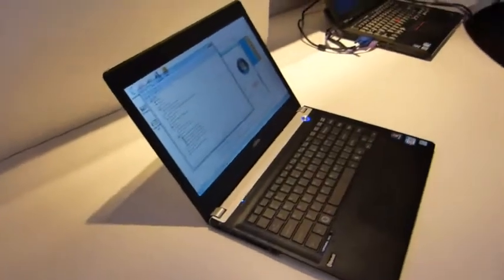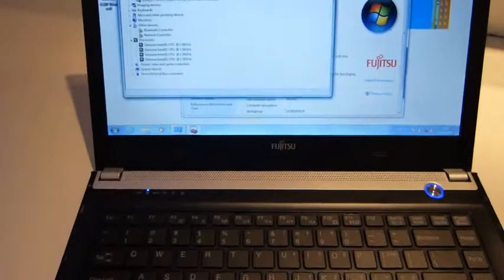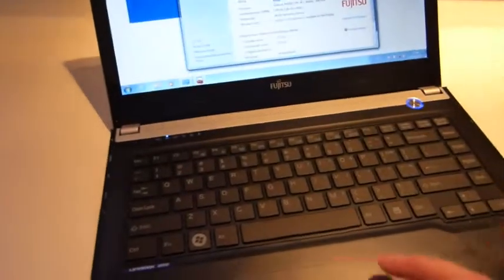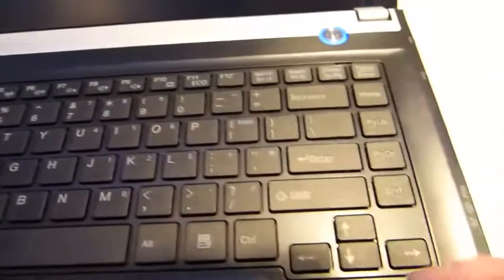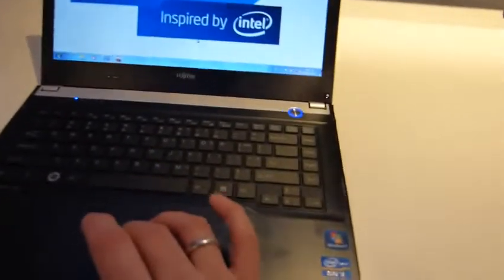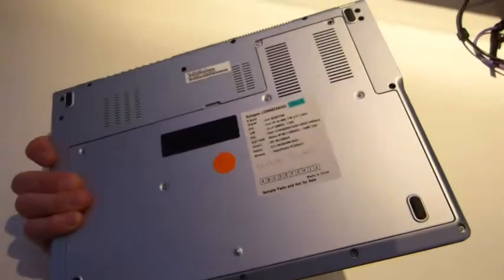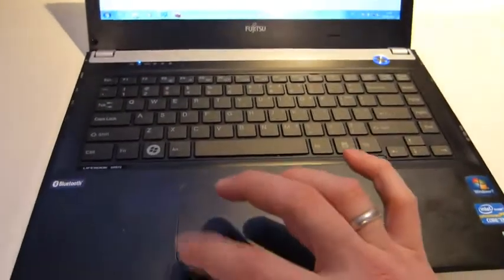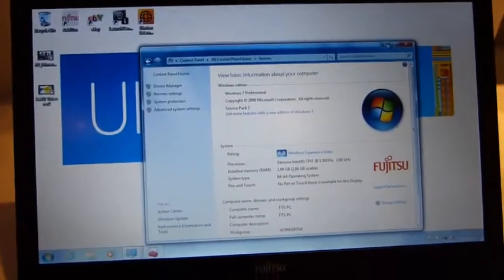Fujitsu UH572 Ivy Bridge Ultrabook Hands On